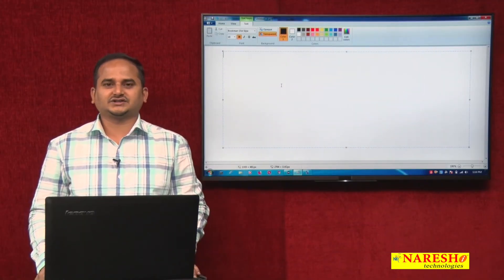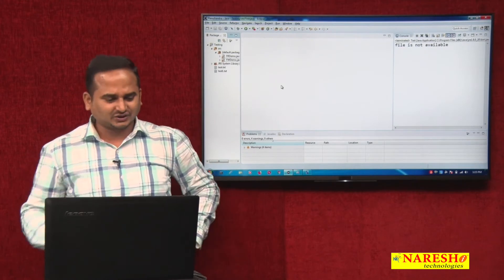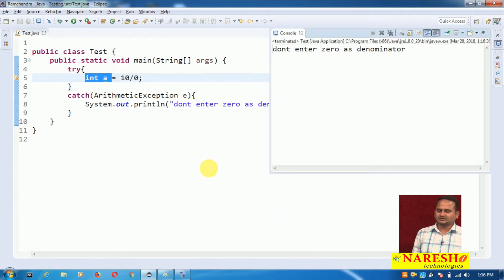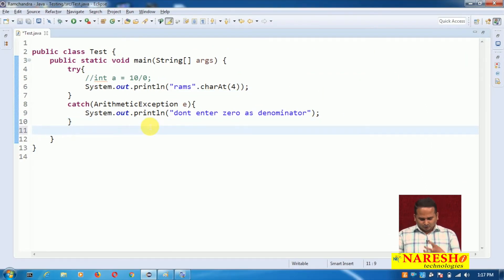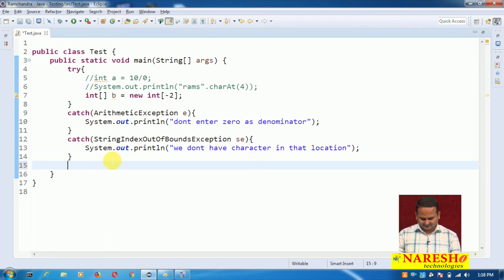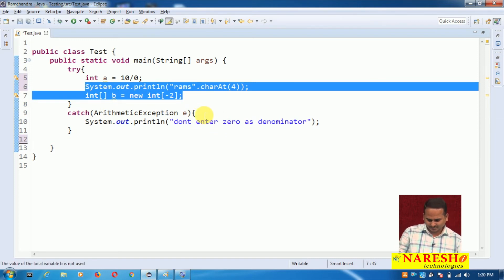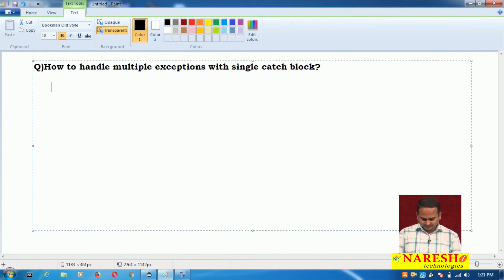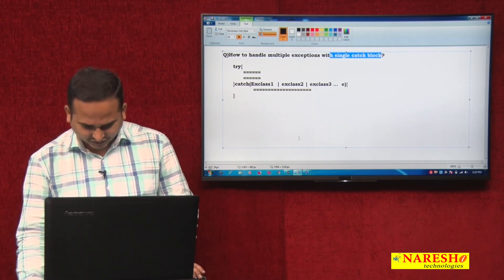Core Java Tutorials | How to Handle Multiple Exceptions with Single Catch Block? | Mr.Ramachandra